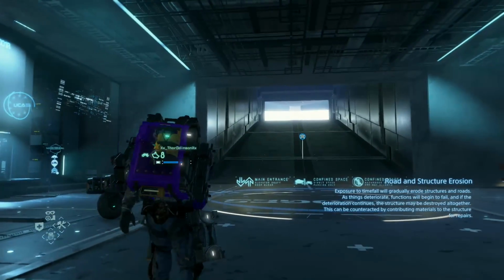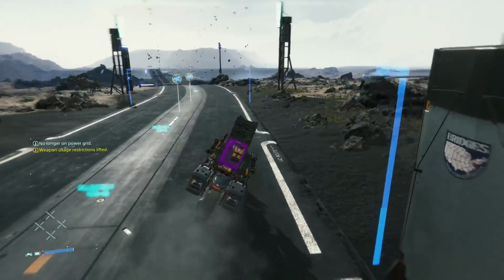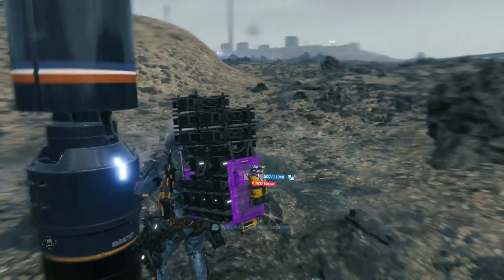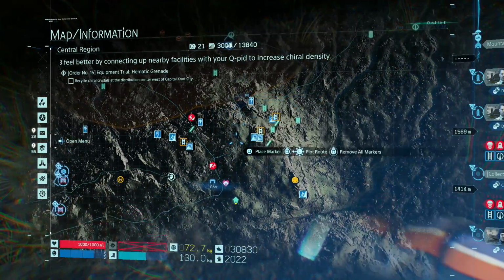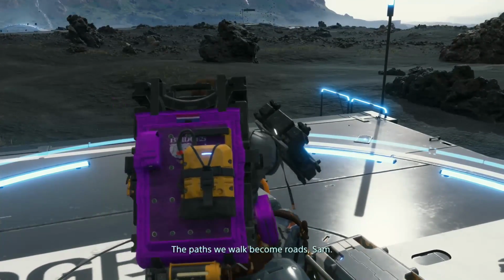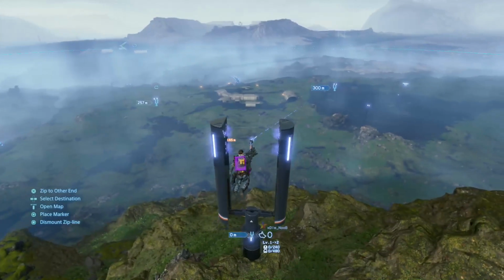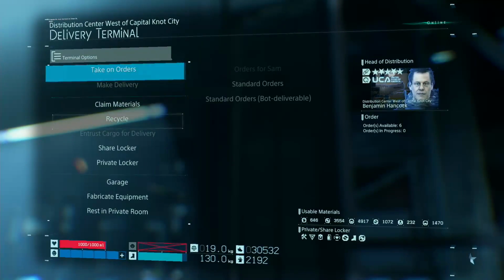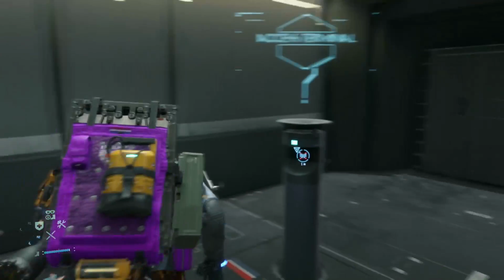Death Stranding How To Make A Zip Line Network (Fastest Way To Deliver Orders)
By using a Zip Line network you will be able to deliver orders extra fast and always get S rank. You also will not encounter any enemies on the way.